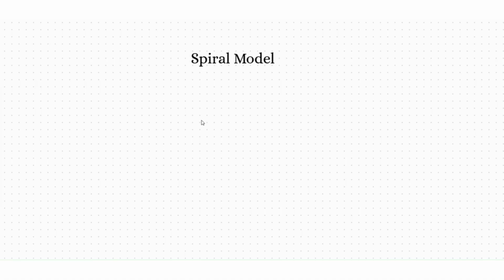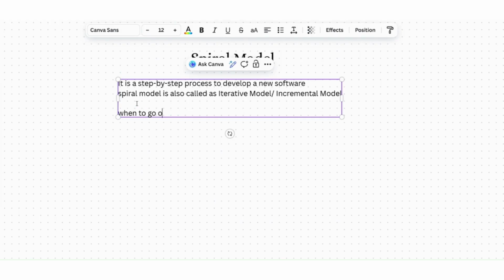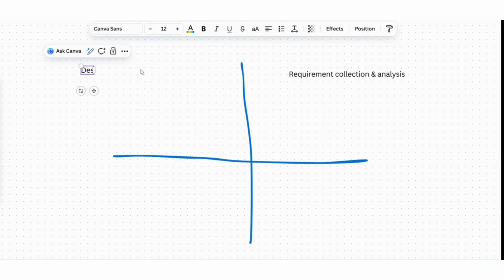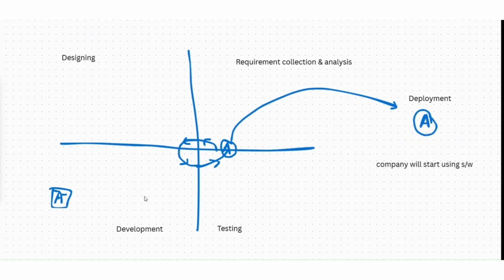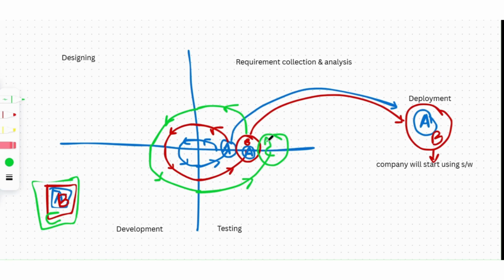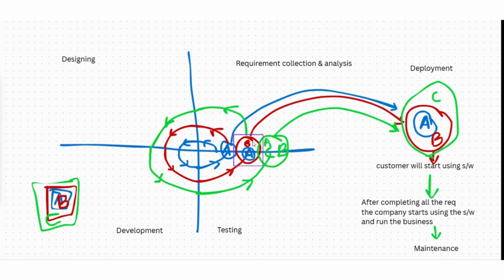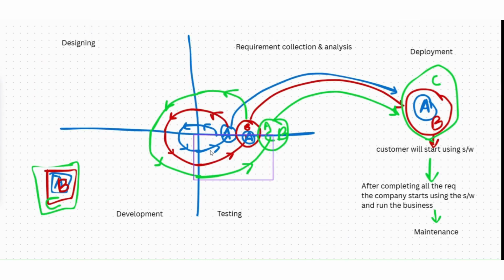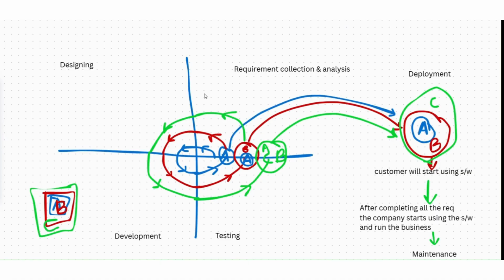10. Spiral Model in SDLC Explained with Example | Phases, Advantages & Disadvantages |All About SDLC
👩‍💻 Welcome back to Anuverse Tech!
This is the 10th video in my All About SDLC (Software Development Life Cycle) series.

In this video, we’ll learn about the Spiral Model, one of the most flexible and risk-driven SDLC models. You’ll understand how development happens stage by stage with continuous customer feedback and risk analysis at every phase.

📚 Topics Covered in This Video:

🔹 What is the Spiral Model in SDLC
🔹 Phases of the Spiral Model
🔹 How customer requirements are handled in iterations
🔹 Advantages and Disadvantages of the Spiral Model
🔹 Where and when to use the Spiral Model

💡 Key Takeaways:

✔ Combines features of both Waterfall and Prototyping Models
✔ Best suited for large, complex, and high-risk projects
✔ Allows requirement changes during development
✔ Focuses on risk analysis and continuous feedback